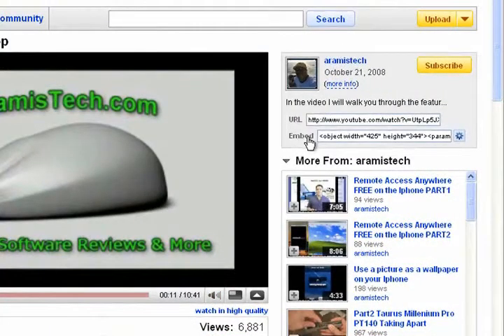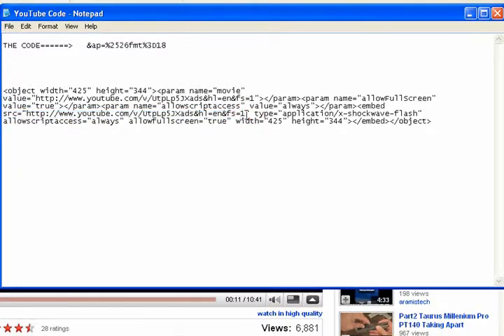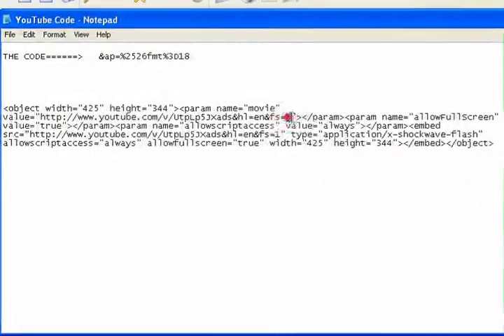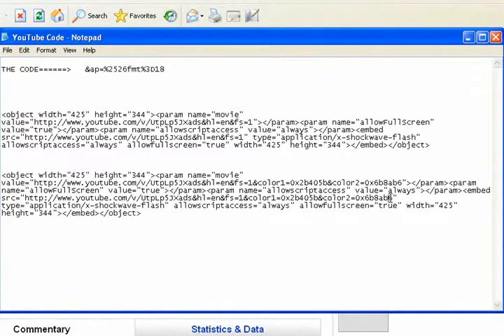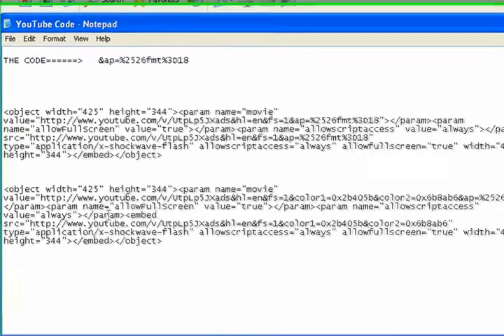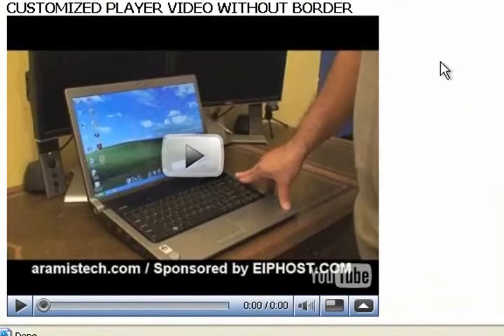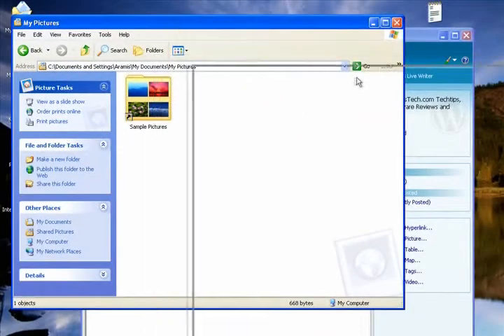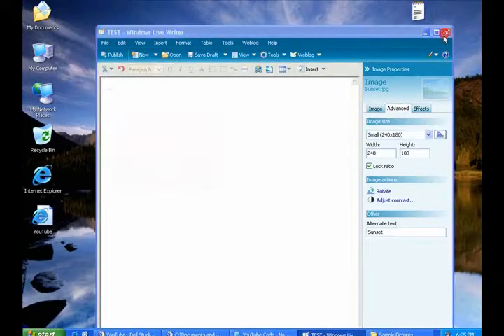3 Tips for Youtube and your Blog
In the video I will show you how to embed Youtube videos on any site or blog in high quality, also I will show you a simple step to customizing the video player you will embed, and finally I will show you a great program I use to manage my blog named Windows Live Writer. It is completely free and you can find the additional information mentioned in this video on my